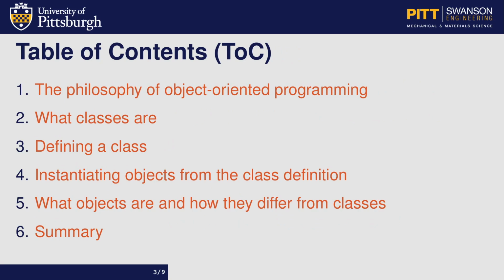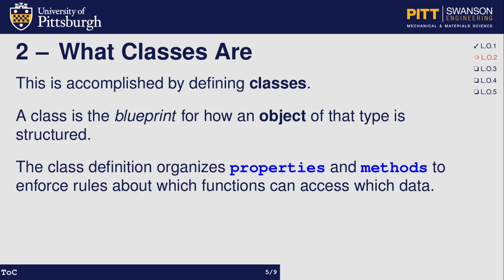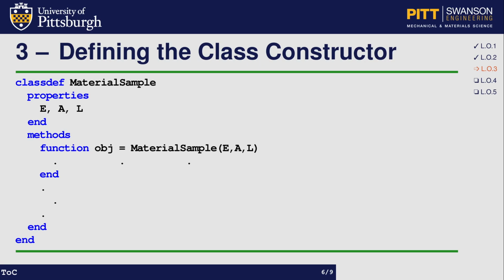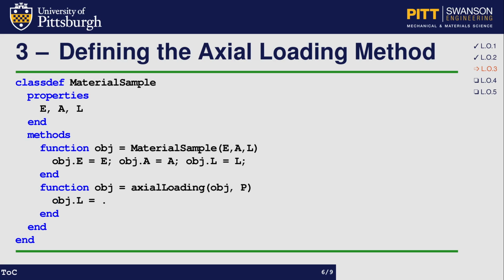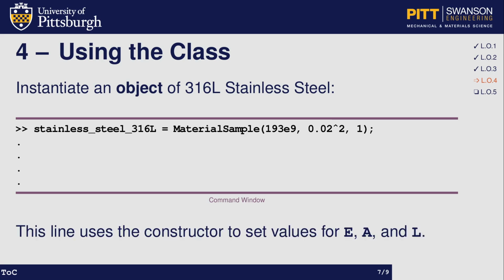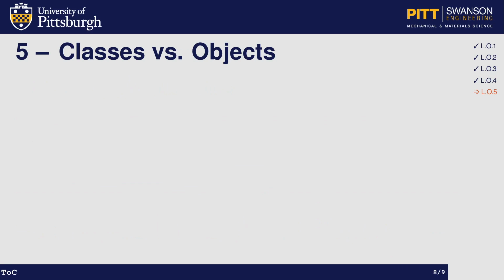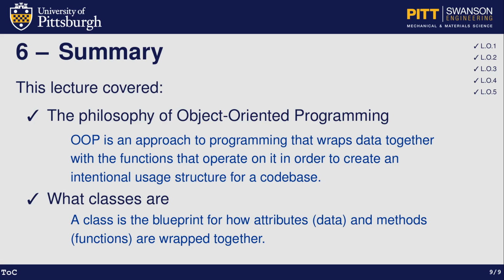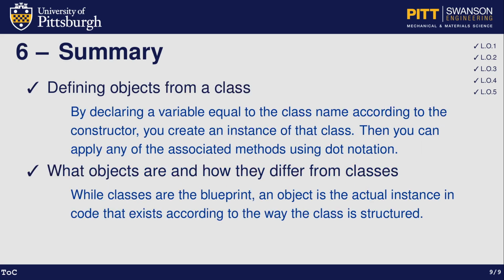Lecture 8.1 - Introduction to Object-Oriented Programming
This lecture introduces object-oriented programming (OOP) in MATLAB with an example of a MaterialSample class to demonstrate axial loading.